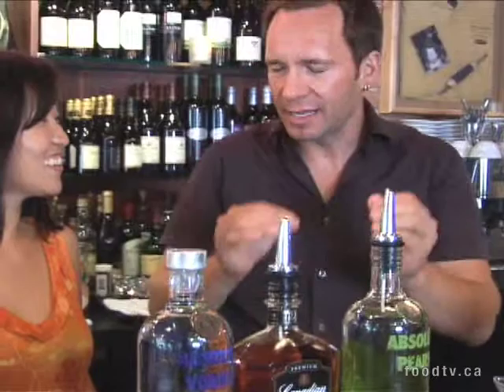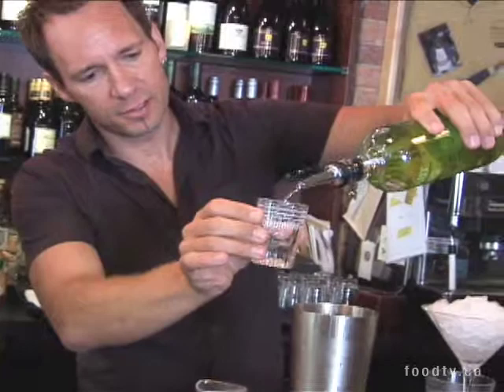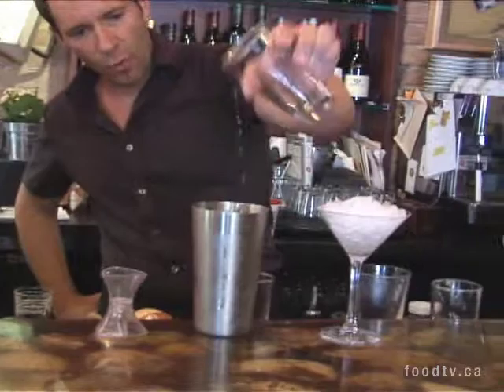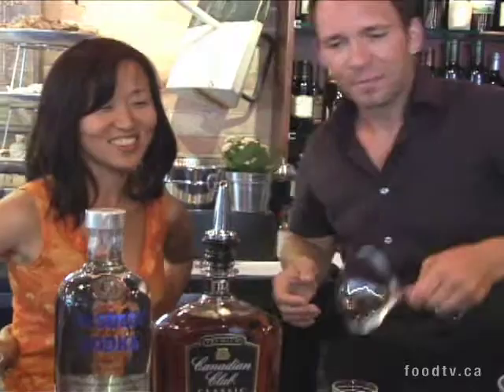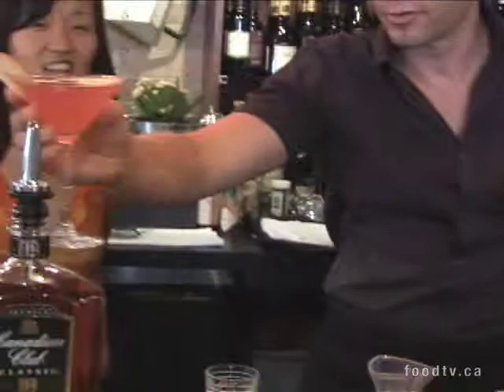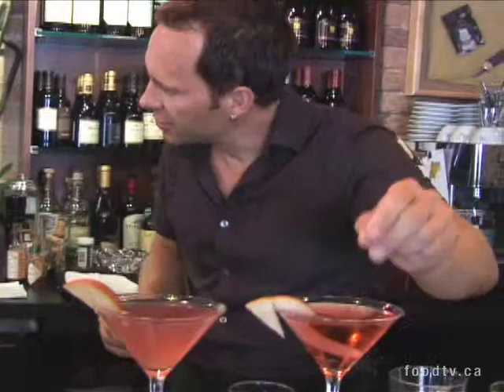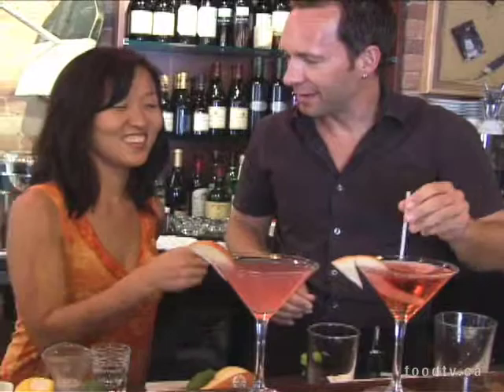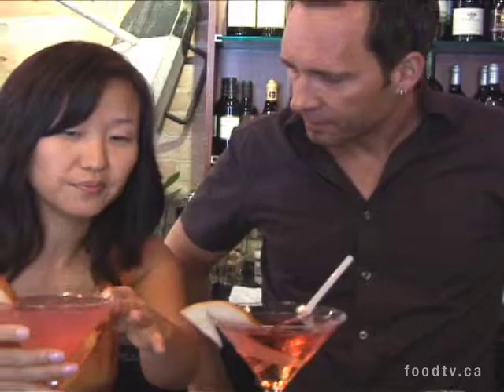Food TV - Drink Demo #1 with Kevin Brauch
Produced by Amanda York for Food TV.